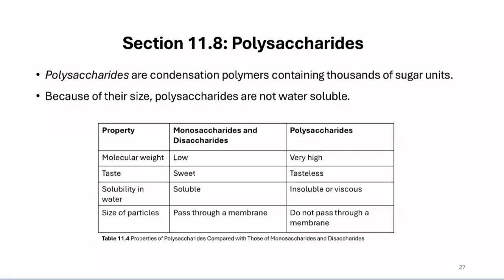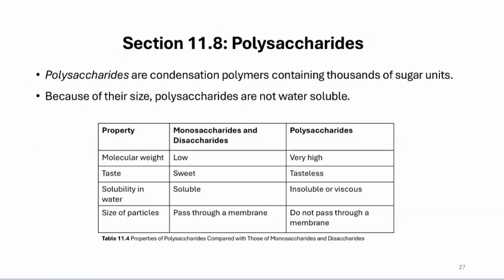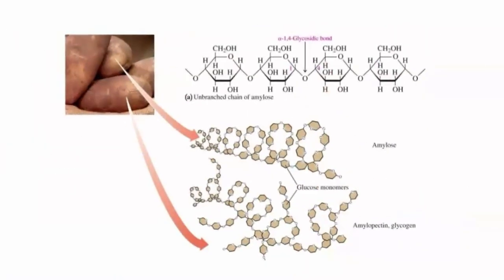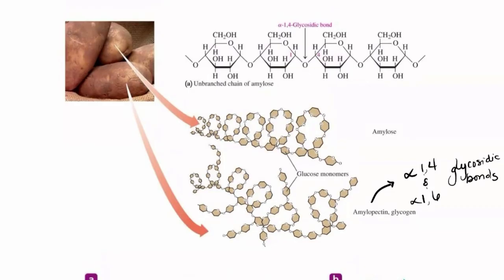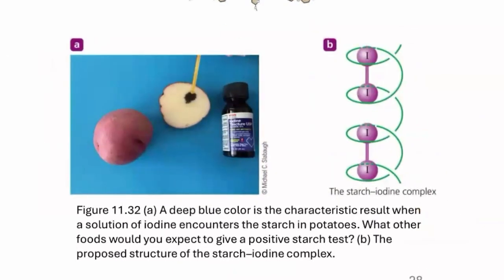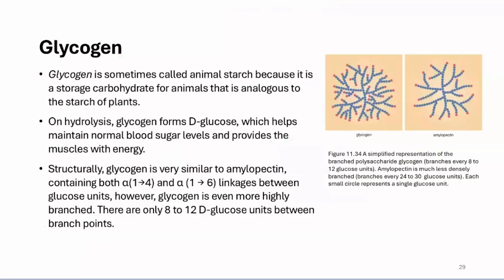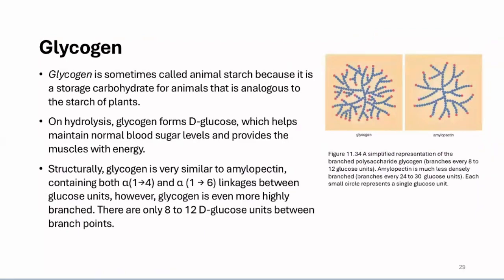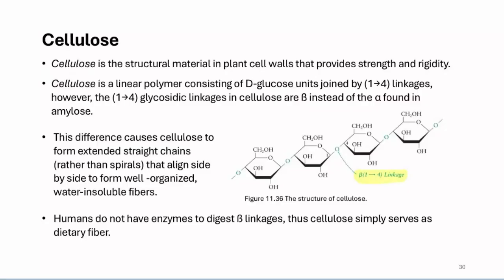General_Ochem_Biochem_CH11_V6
Learn the essentials of carbohydrates in this lecture! These lecture videos for Chapter 11 explore their structure, functions in living organisms, and classification into monosaccharides, disaccharides, and polysaccharides. You’ll also discover stereochemistry concepts like chirality and enantiomers, learn how Fischer and Haworth projections represent sugars, and review key examples such as glucose, fructose, and ribose. Plus, we’ll cover important reactions, sweetness comparisons, and the role of polysaccharides like starch, glycogen, and cellulose.